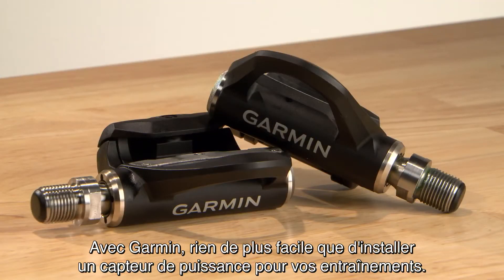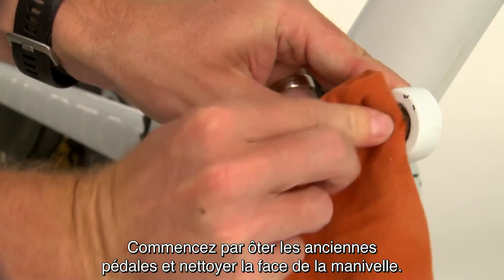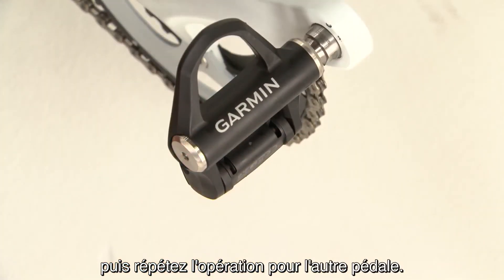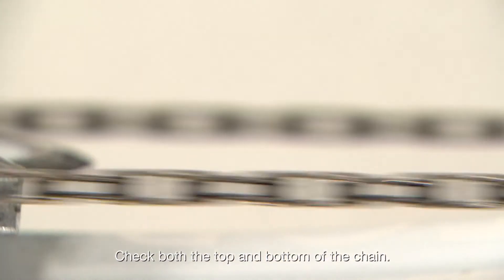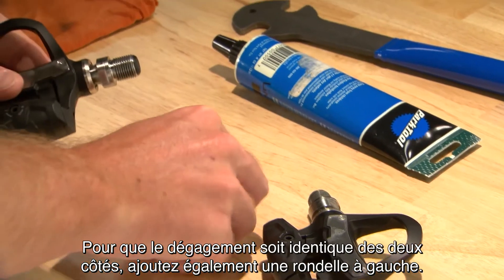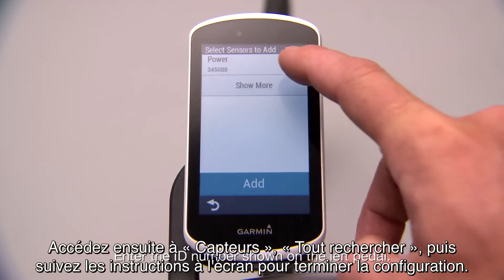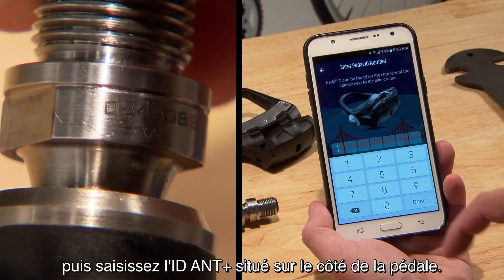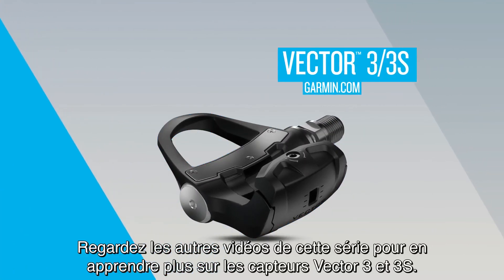Garmin Vector 3 et 3S - Prise en main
Roulez plus intensément et plus intelligemment avec les capteurs de puissance intégrés à la pédale Vector™ 3 et 3S. Ils s'installent facilement et peuvent se coupler avec les appareils et applications Garmin. Leur design offre une meilleure garde au sol et un espace plus faible entre la plateforme de la pédale et la semelle, améliorant ainsi le transfert d'énergie et, sans boîtier, ils s'installent comme n'importe quelle autre pédale. Ils sont donc facile à transférer d'un vélo à un autre. Apprenez-en plus sur le Vector 3

- Capteurs de puissance intégré à la pédale fournissant des mesures de performances avancées pour vous aider à passer à la vitesse supérieure.
- S'installent comme n'importe quelle autre pédale, pour un transfert facile d'un vélo à un autre, sans l'aide d'un professionnel
- Ils mesurent la puissance totale, la cadence et l'équilibre gauche/droite ainsi que des dynamiques de cyclisme avancées - analyse du pédalage (Cycling Dynamics) - pour vous indiquer où et comment vous produisez de la puissance.
- Design compact qui offre une meilleure garde au sol et un espace plus faible entre la plateforme de la pédale et la semelle.
- Autonomie de la batterie : jusqu'à 120 heures
- Intégration totale à la gamme de produits Garmin pour cyclistes afin de simplifier les mises à jour via les montres Garmin, les compteurs de vélo Edge® ou votre téléphone